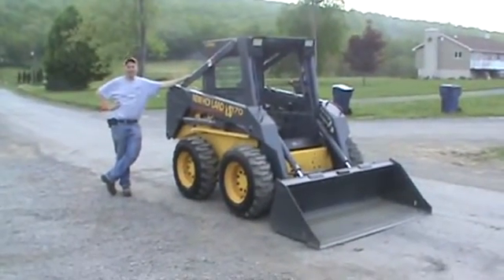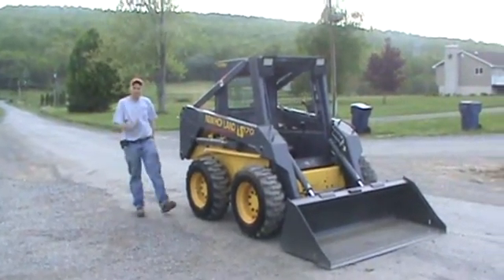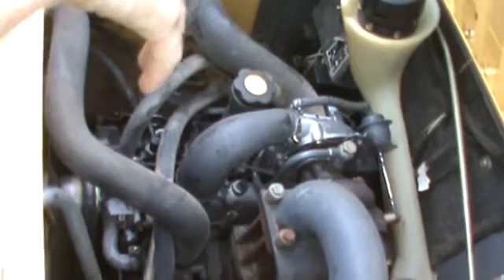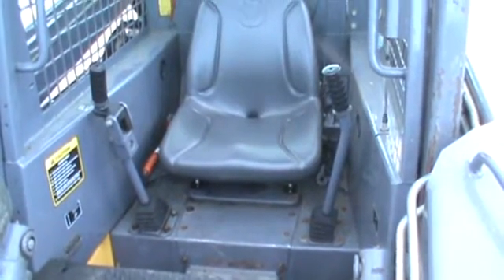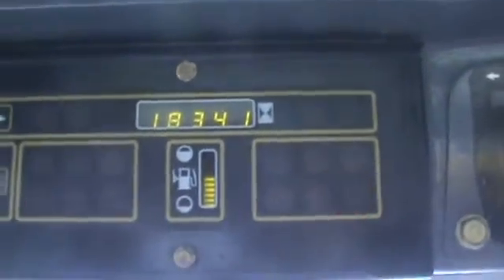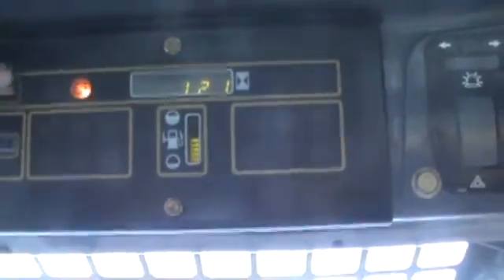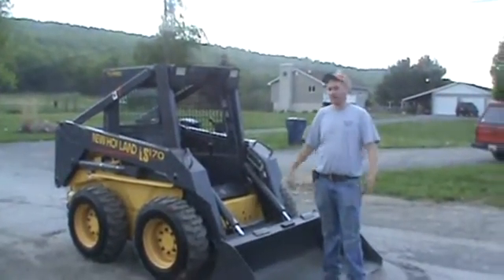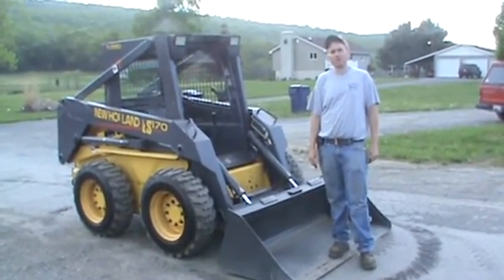2001 New Holland LS170 Skid Steer Loader Turbo Aux Hyds For Sale Mark Supply Co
2001 New Holland LS170 Skid Steer Loader 1834 Hours Turbo Diesel Aux Hyds New Tires New 66" CID Xtreme Bucket Just Serviced For Sale Call Mark Or Nick (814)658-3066